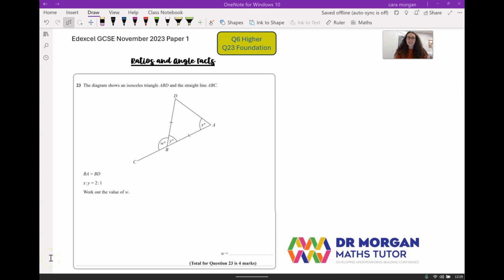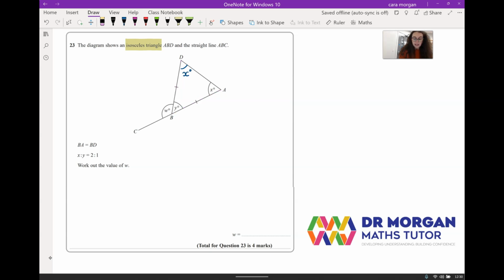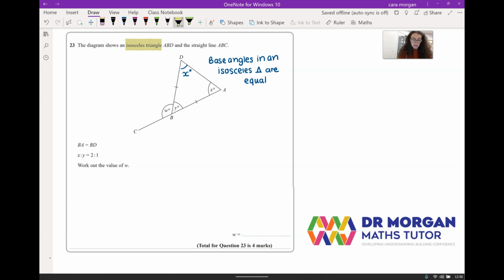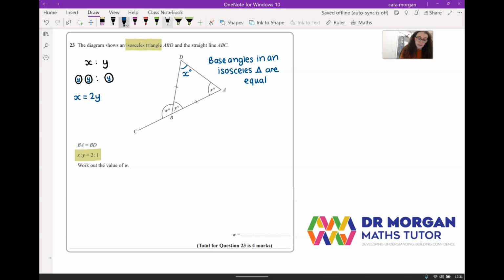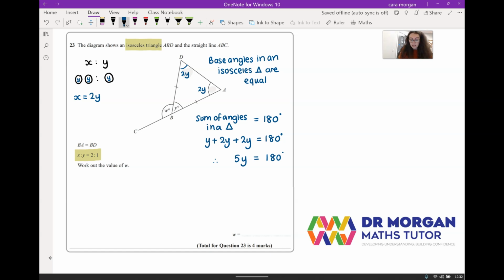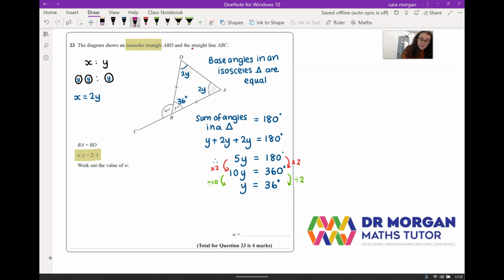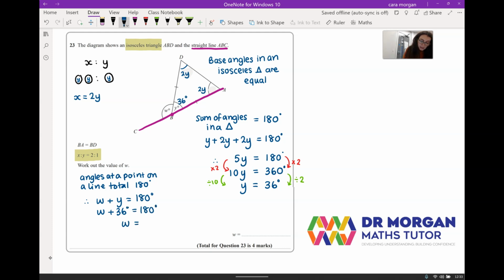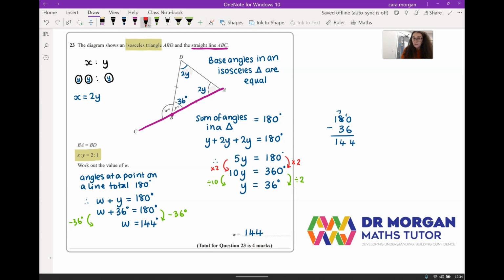GCSE Maths Revision: Ratios and Problem Solving #1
A walkthrough of a GCSE Maths crossover question on ratios and problem solving